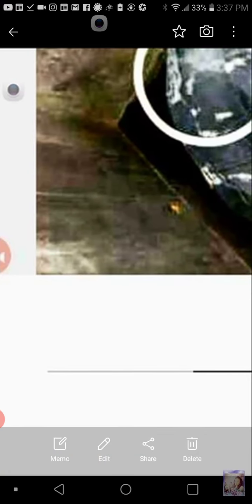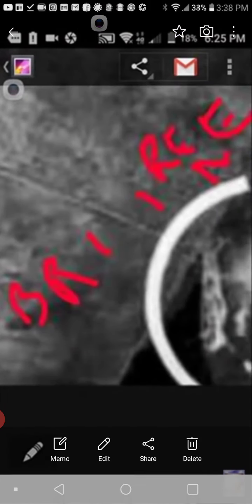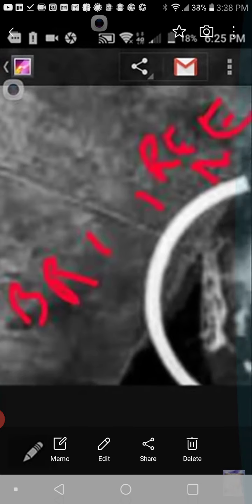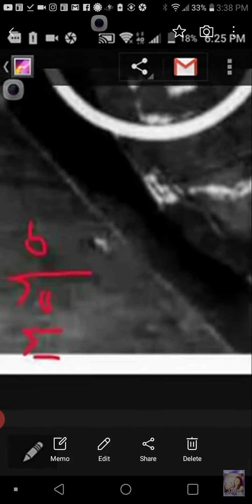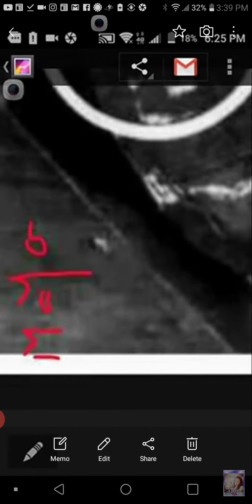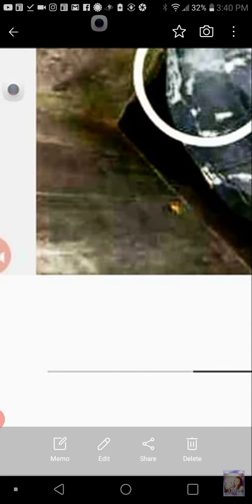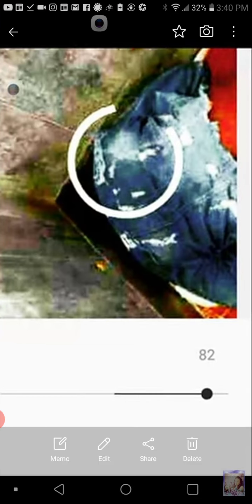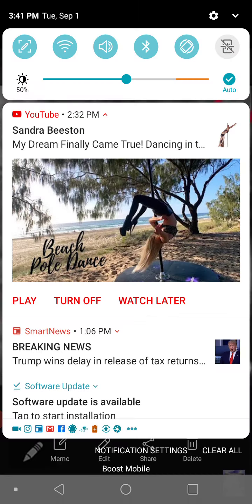KJ DID TELL US 3 NAMES!! I FOUND IT!!